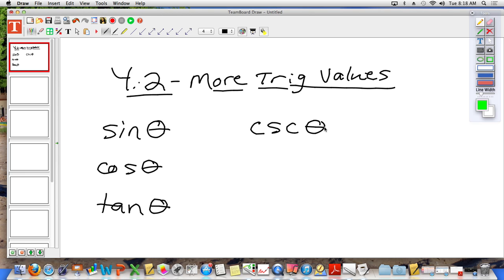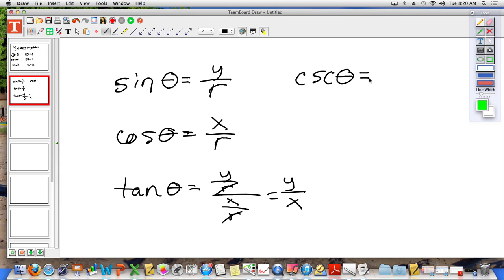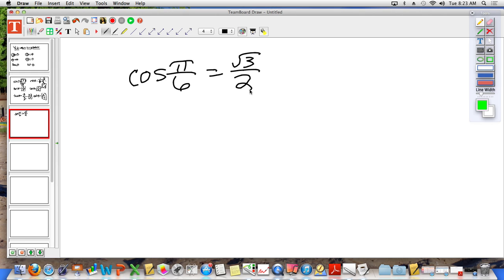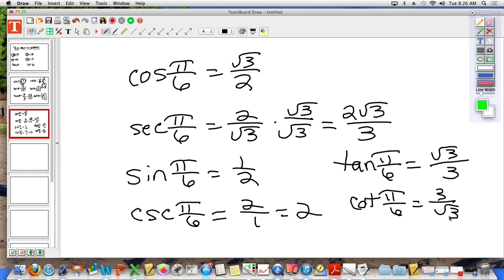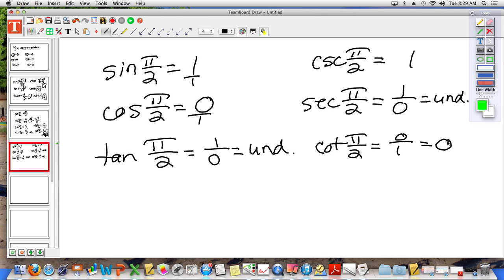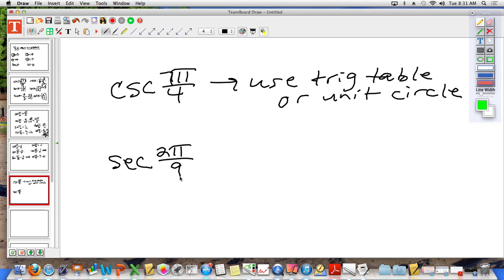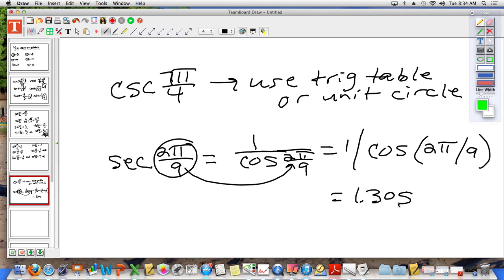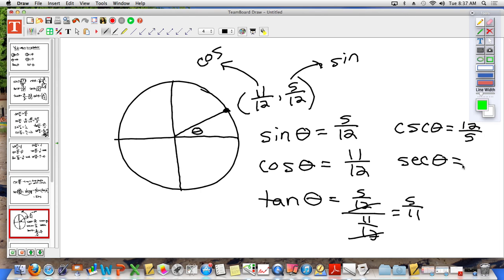4.2 - More Trig Functions (part 2)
4.2 - More Trig Functions (part 2)